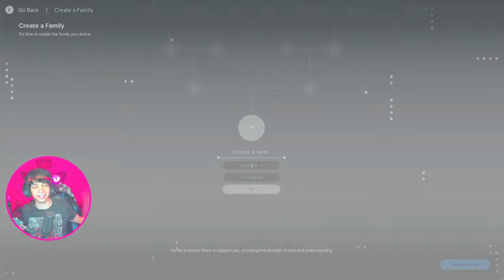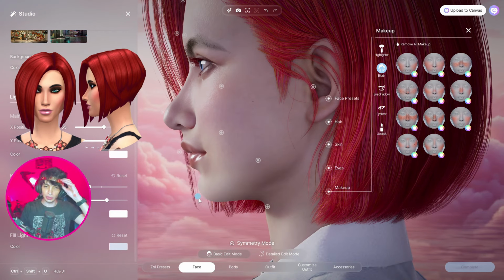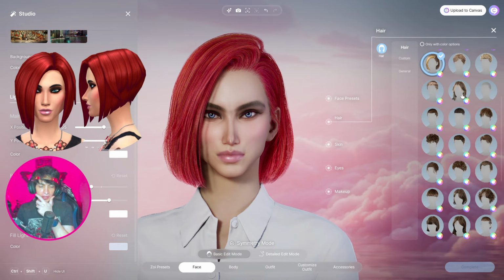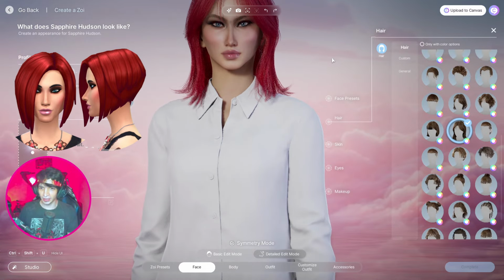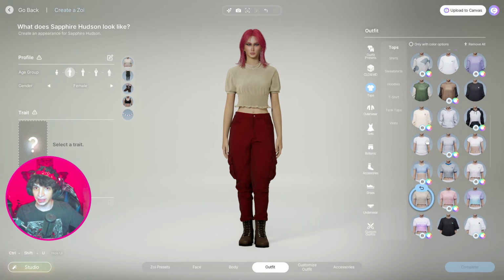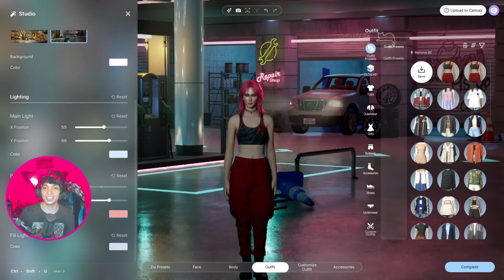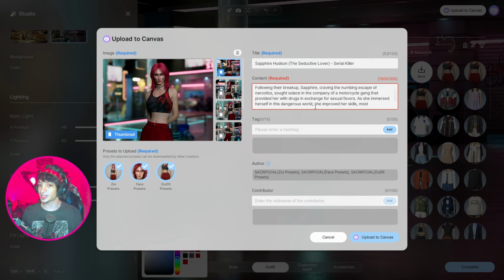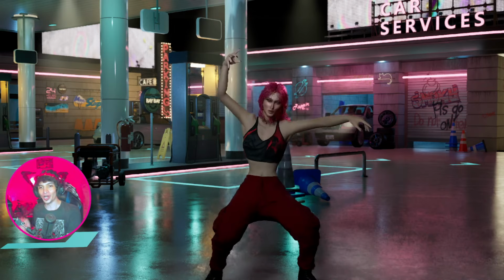Creating Life Tragedies' Infamous Seductive Serial Killer In Inzoi